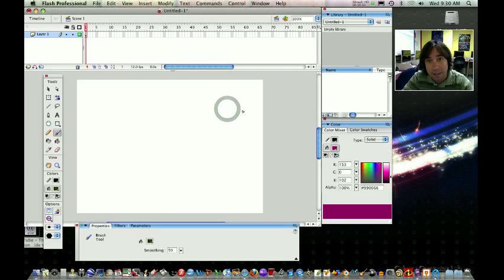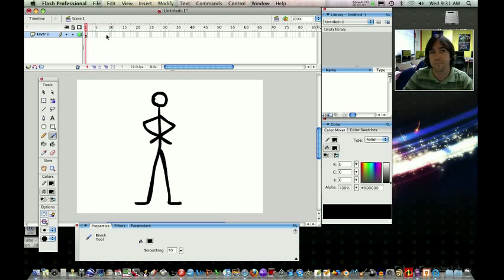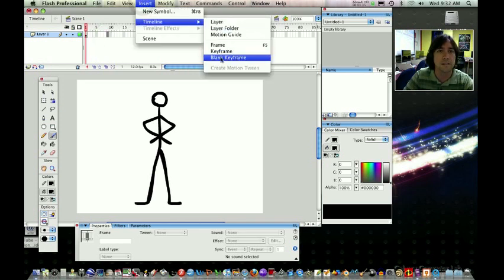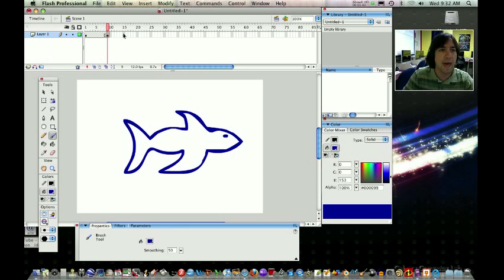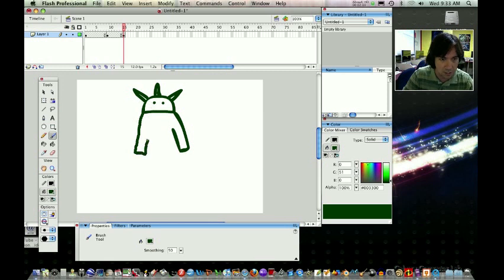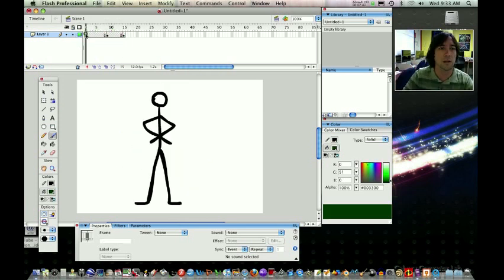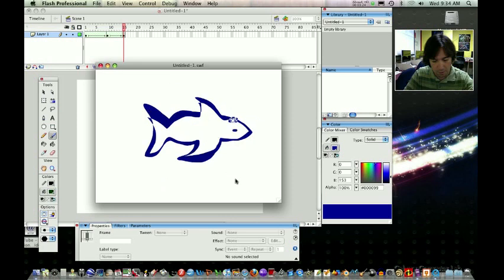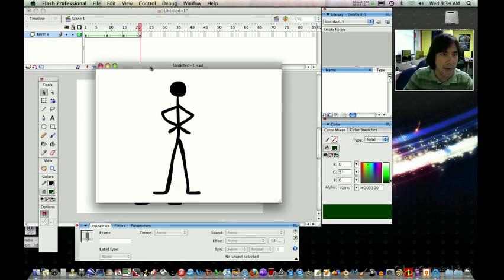Flash 8 Tutorials - How To Morph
These video tutorials are designed to help and guide students who are new to Flash using step by step instructions as a review guide and resource.